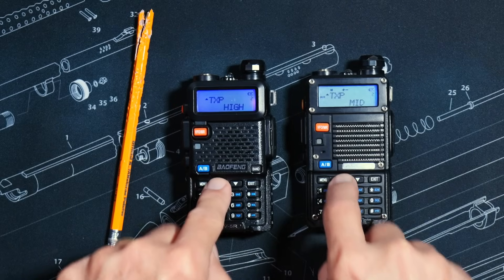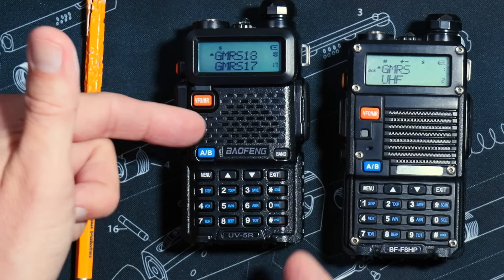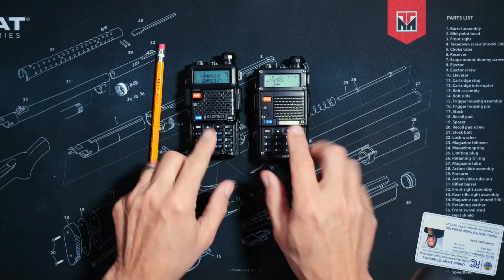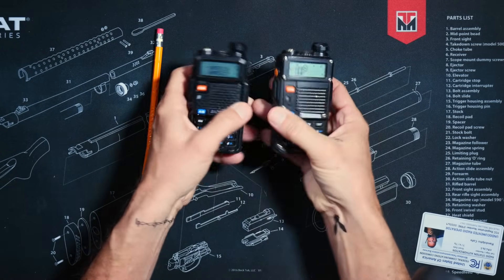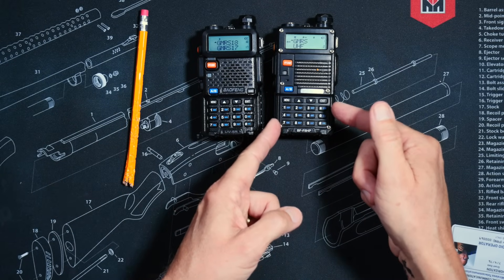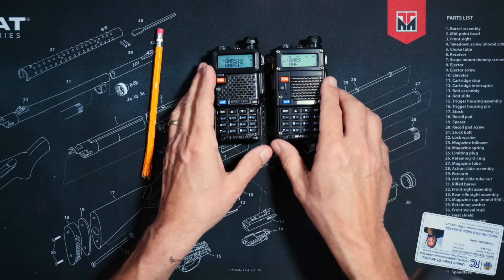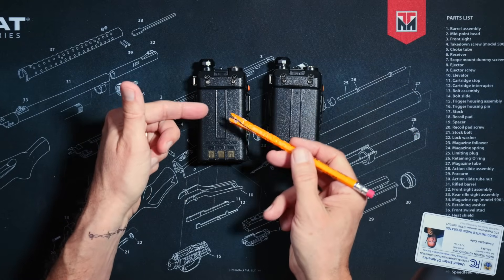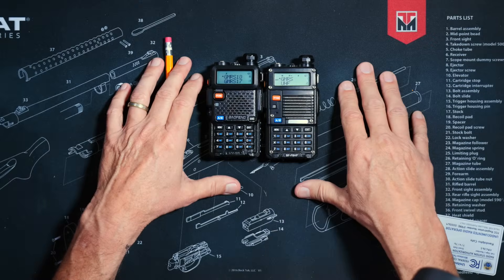Baofeng UV-5R vs Baofeng BFF8HP Ham Radio - Difference Between The BF-F8HP Baofeng And The UV-5R Ham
The Baofeng UV-5R and the BF-F8HP radios are very similar, but you know the difference between these two walkie-talkies? The BfF8HP and the UV5R are both ham radios, both require a ham radio license, aka an FCC amateur radio license, and depending on when you purchased yours, the UV-5R and the BF-F8HP may both be unlocked and both of these ham-radios look and function the same, so what is the difference between a BF-F8HP and a UV-5R?